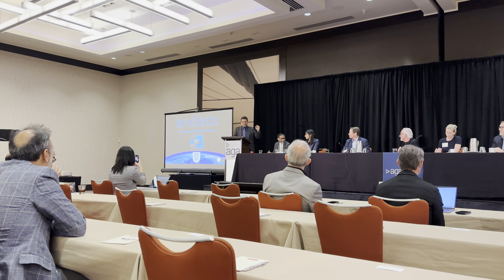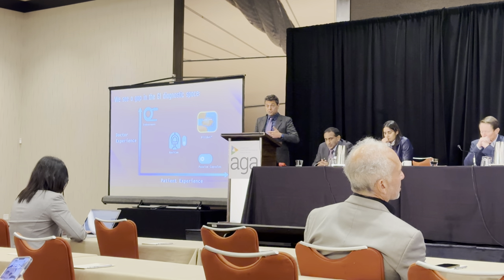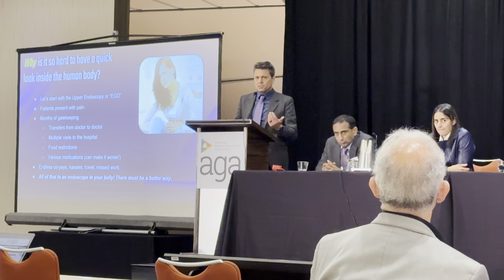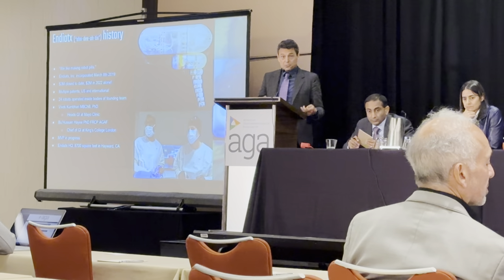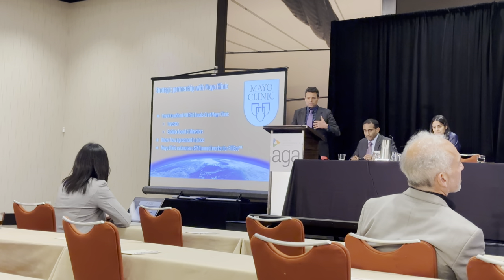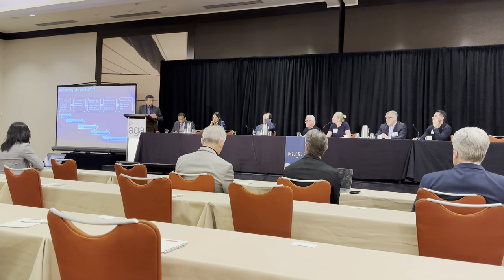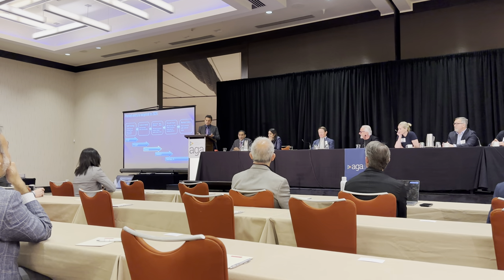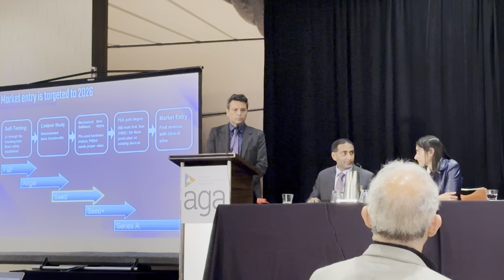Endiatx in the AGA Tech Summit Shark Tank!